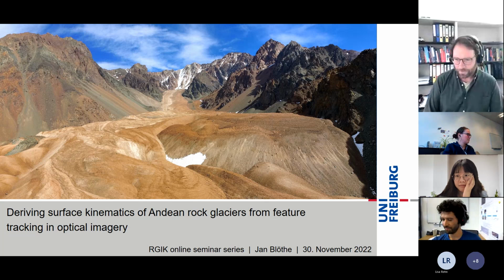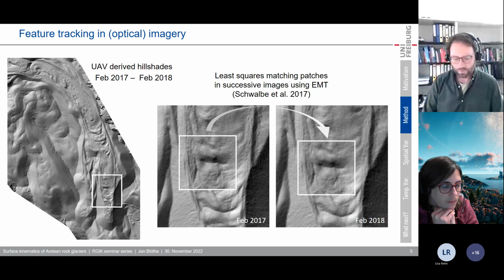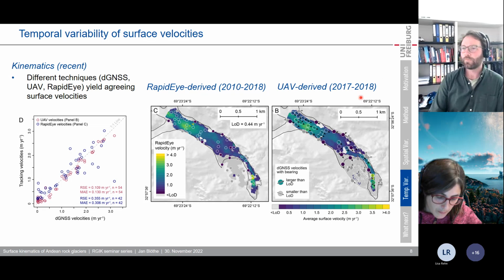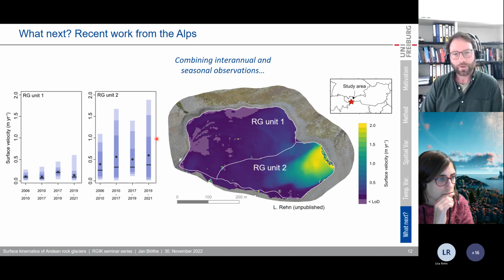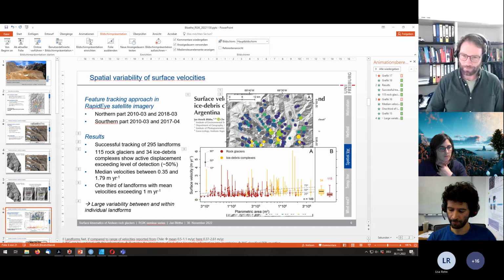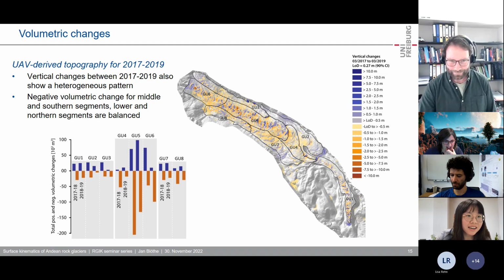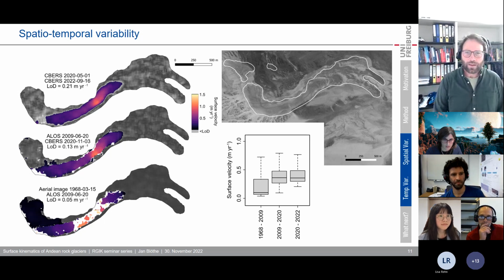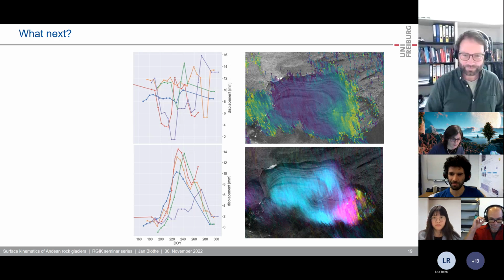Deriving surface kinematics of Andean rock glaciers from feature tracking in optical imagery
Watch the RGIK Seminar Series Presentation

Presentation Title: Deriving surface kinematics of Andean rock glaciers from feature tracking in optical imagery

Presenter: Jan Blöthe

Seminar Presentation Date: 30 November 2022